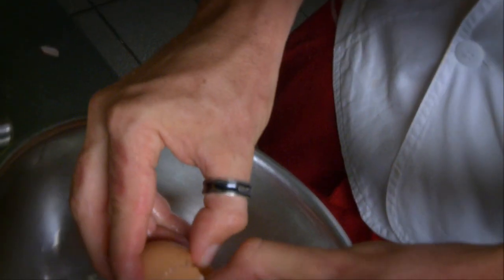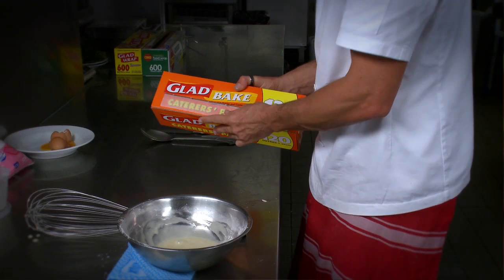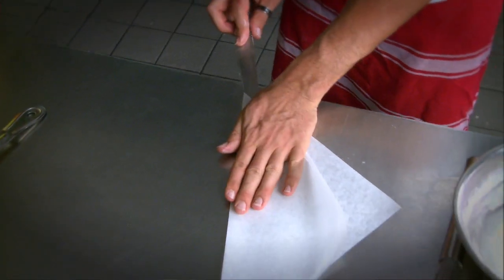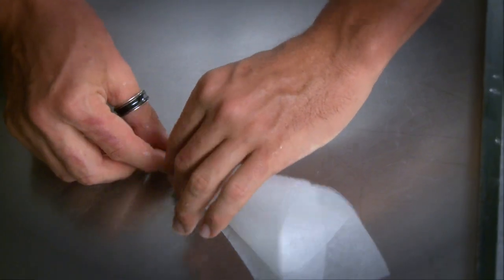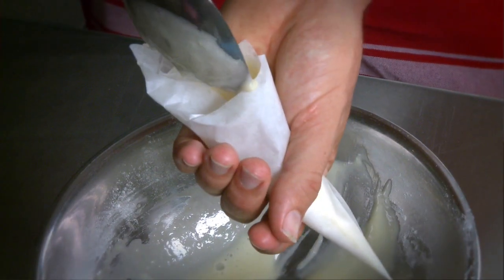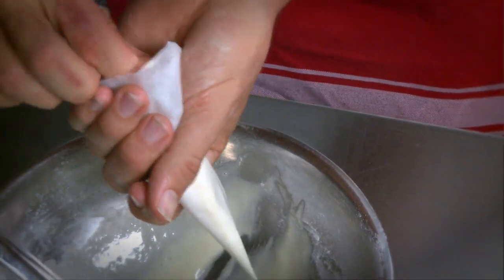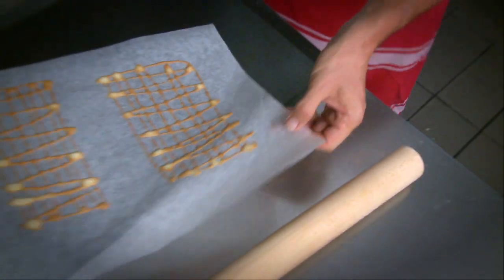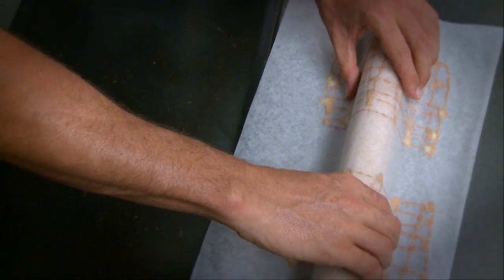Use GLAD® Bake paper to bake a special filigree wafer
This recipe by Jason Roberts is the icing on the cake, GLAD®  Bake paper is used very effectively to create the WOW factor. This wafer looks pretty special served alongside even the simplest of desserts.